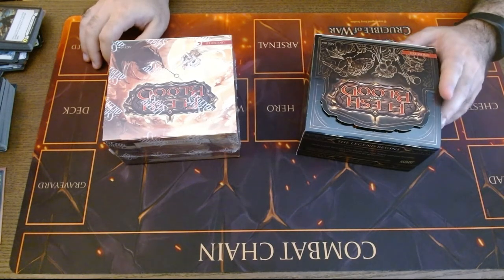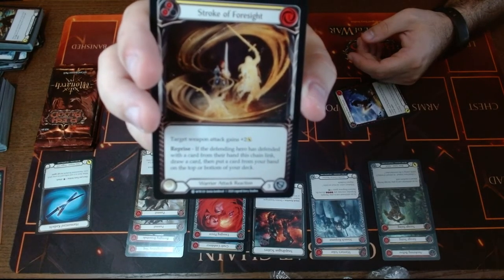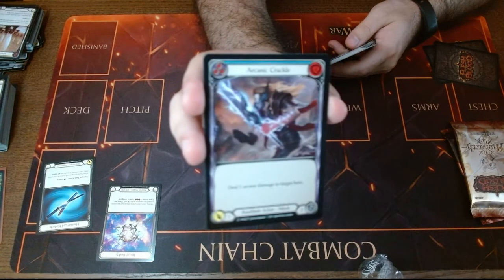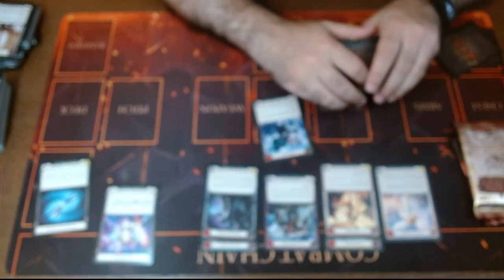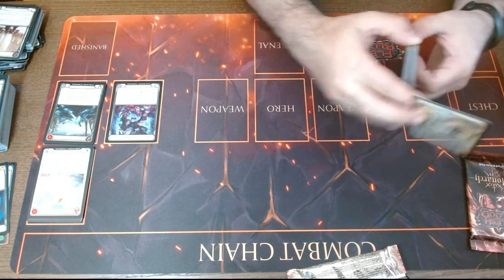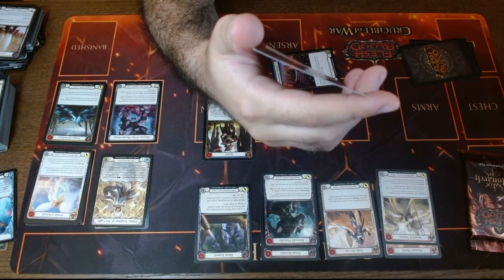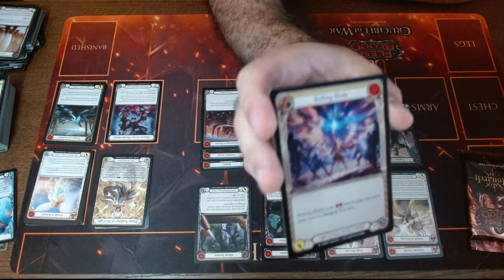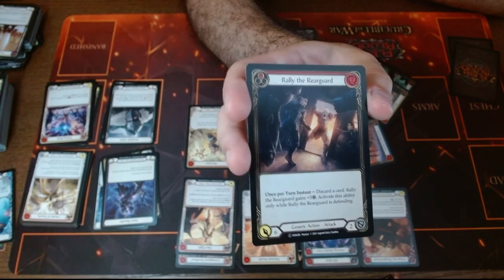Akiba FAB Stream Monarch P1P1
Today I do some more crack-a-pack pack 1 pick 1s for some Monarch booster packs (and also one WTR refresher). This is part of a series on Flesh and Blood limited strategy!